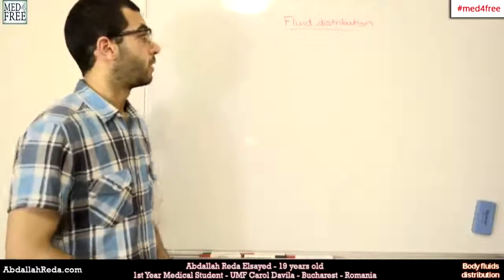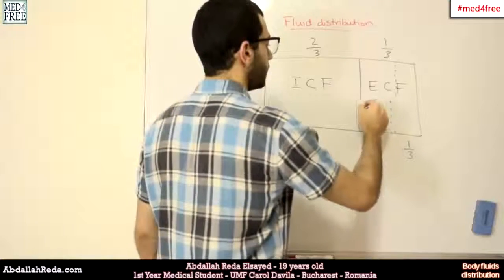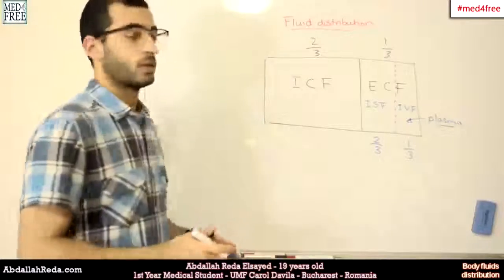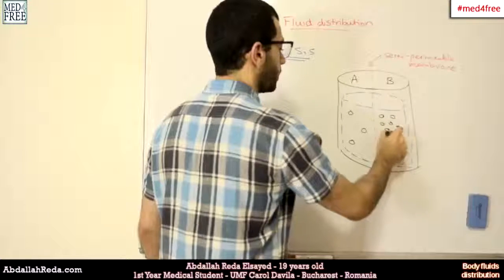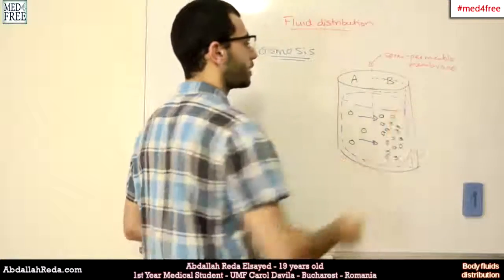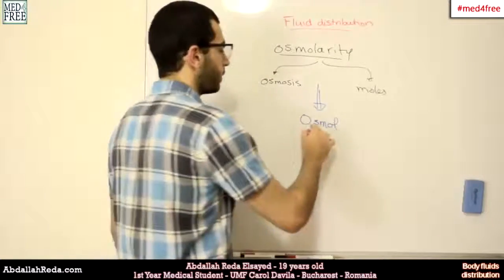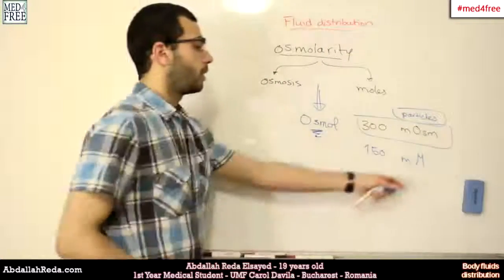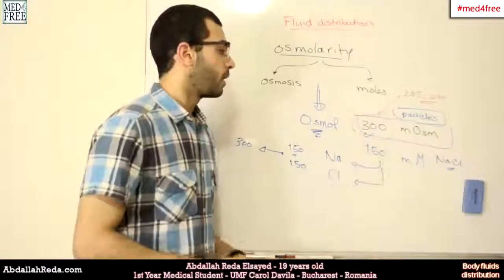fluids distribution - عبد الله رضا MD | Rocademia روكاديميا